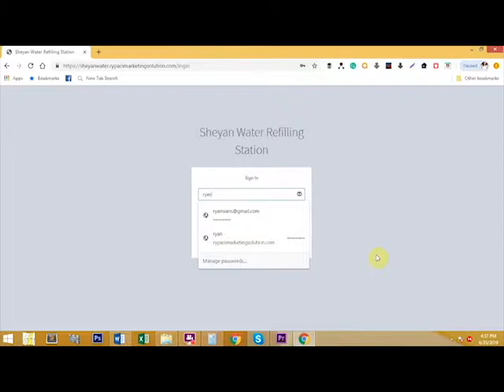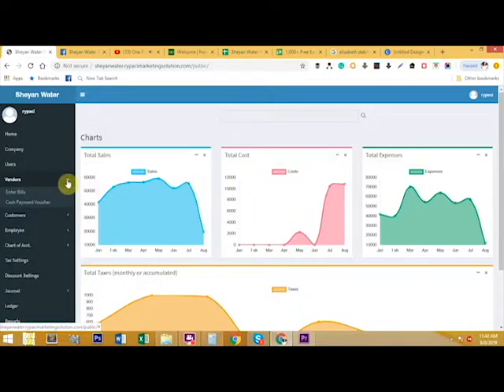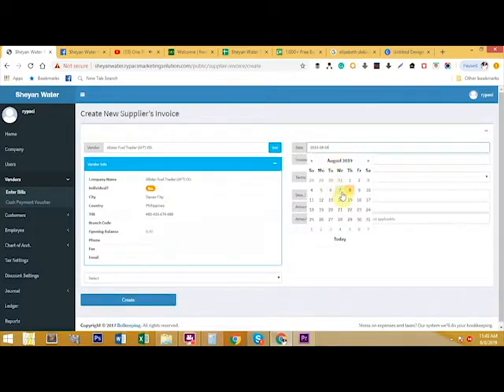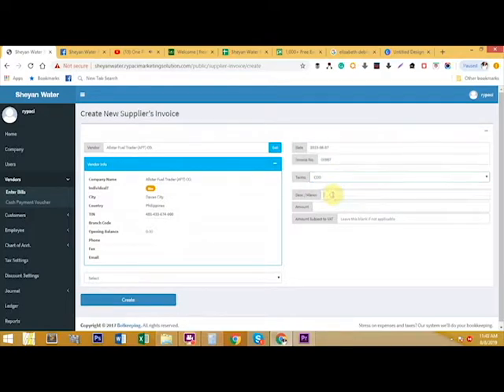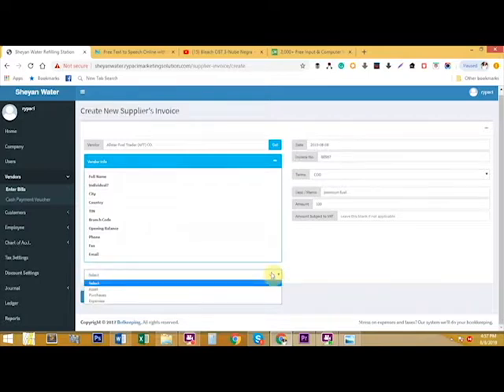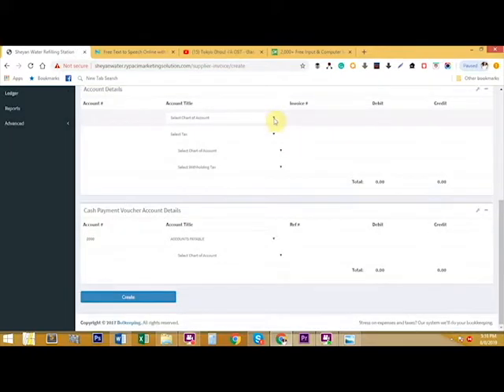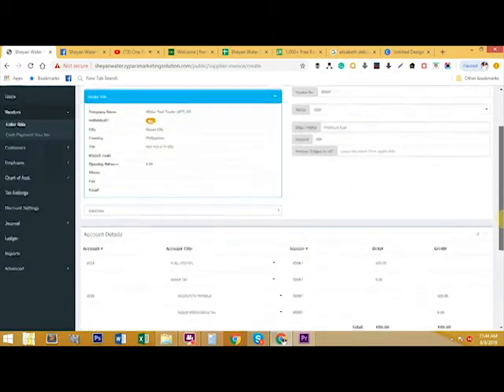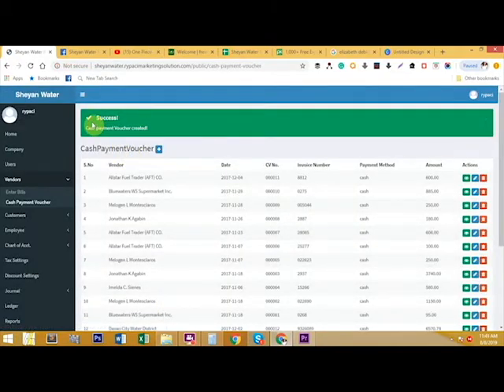Botkeeping Tutorial Part 3 - How to add a COD form of Expenses.